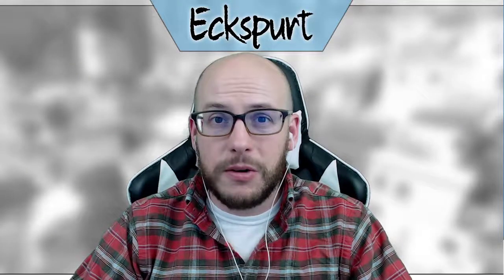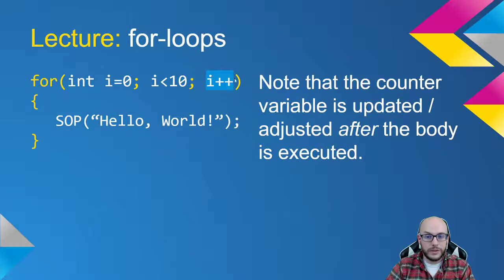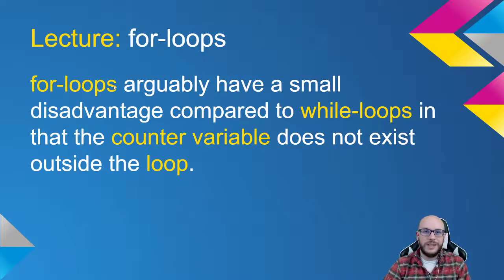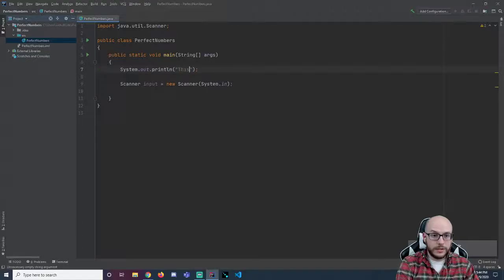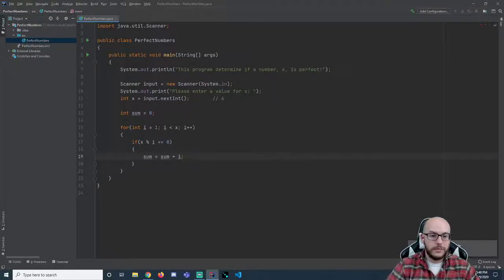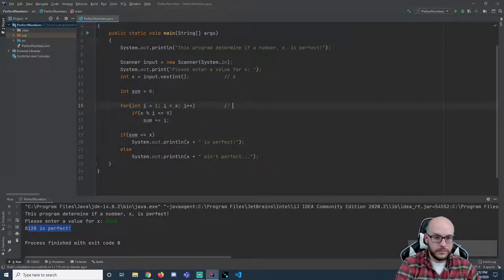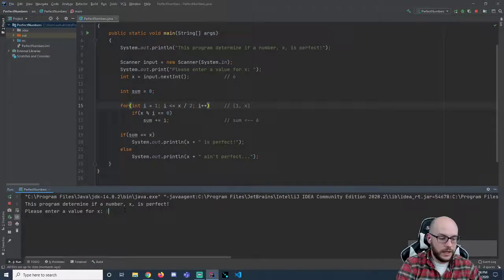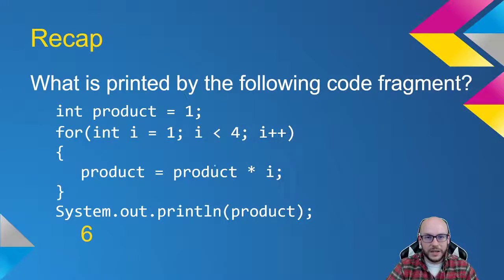[CSP] for loops